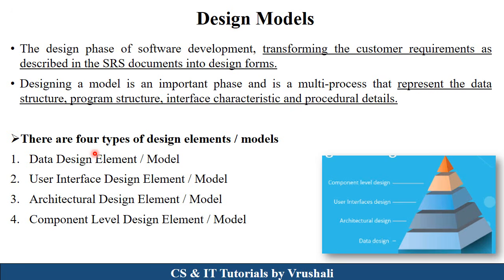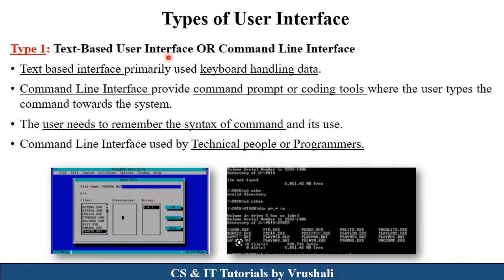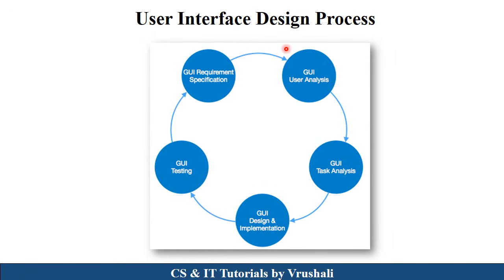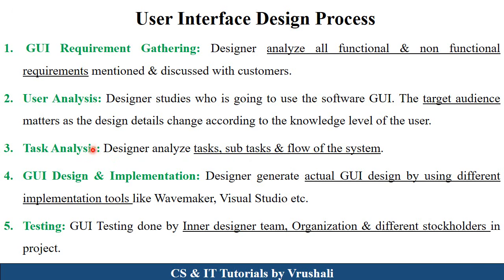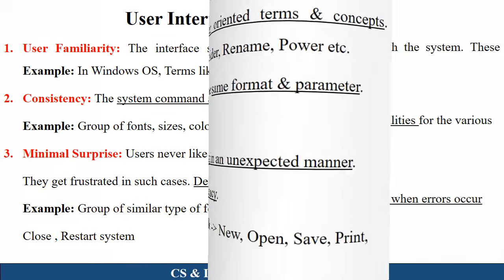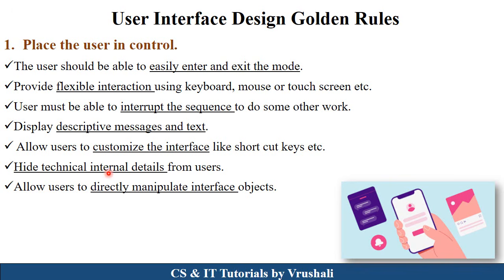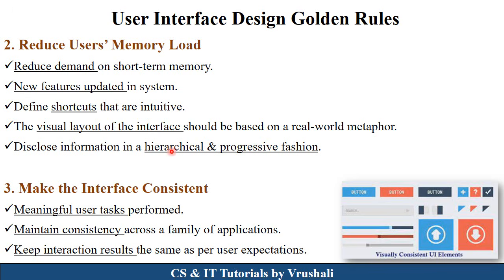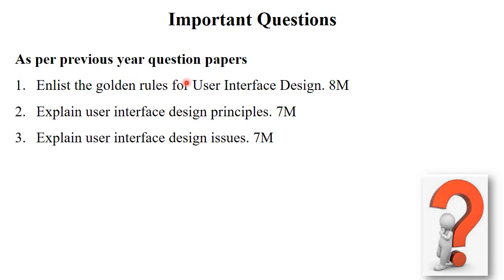SE 24: User Interface Design Model | Complete Explanation with Examples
00:00 Introduction
00:49 About Design Models
01:51 User Interface Design Model
03:17 Types of User Interface
05:18 User Interface Design Process
07:20 User Interface Principles
10:18 Golden Rules of User Interface
13:44 User Interface Issues
14:52 Important Questions

Keep Watching..!
Keep Learning..!